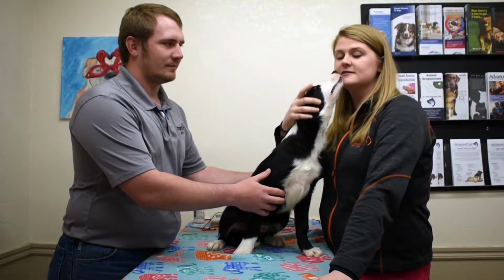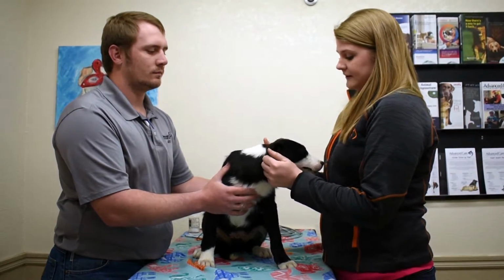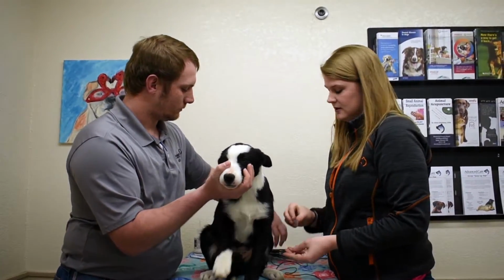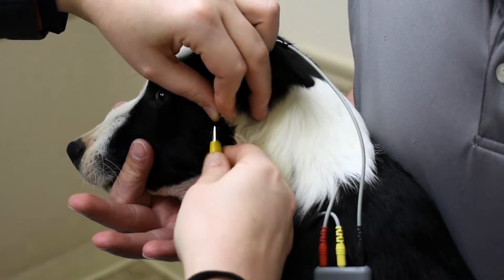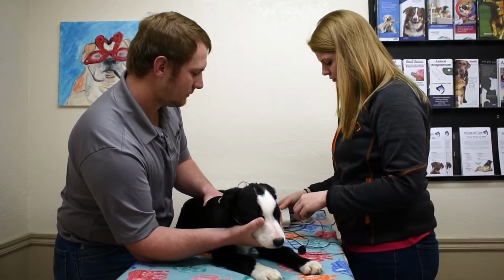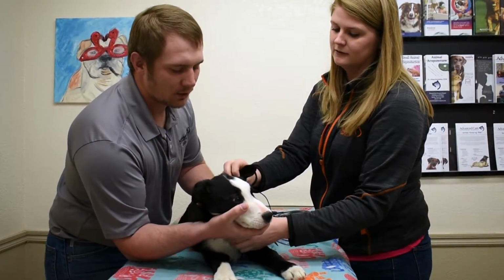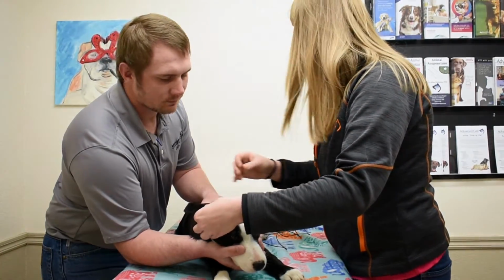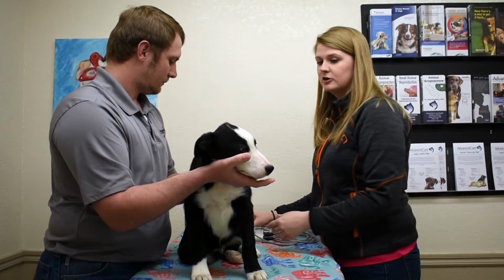BAERCOM™ Demonstration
Have you ever wondered if a puppy wasn't listening, or just really couldn't hear you? Do you have a breeding program and need to do hearing tests on your litter but do not know the process? Dr.Andrea Hesser with Advanced Care Veterinary Hospital is here to walk you through the process of doing a hearing test on your dog.